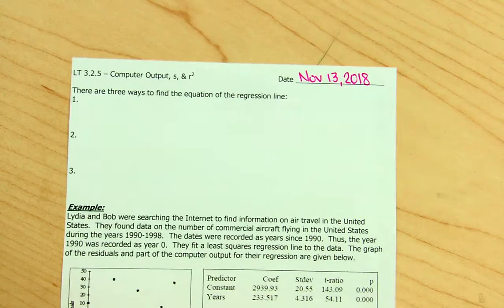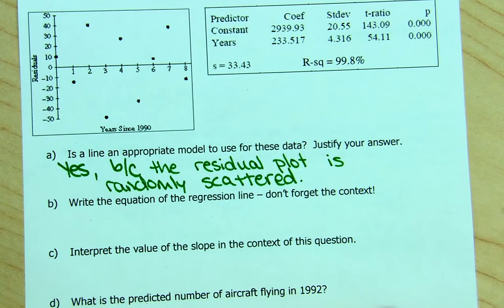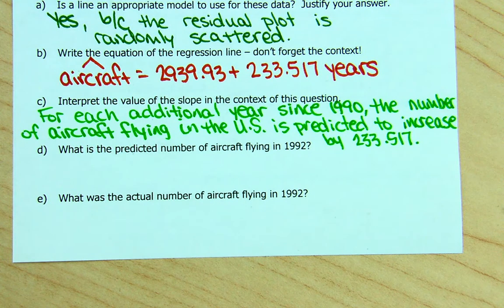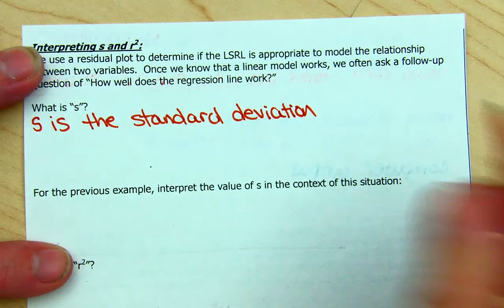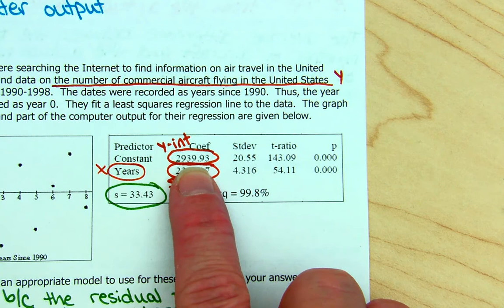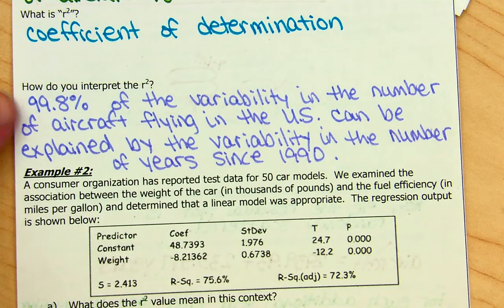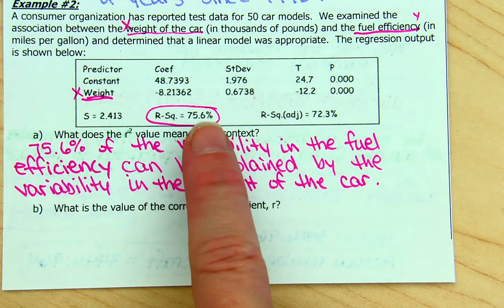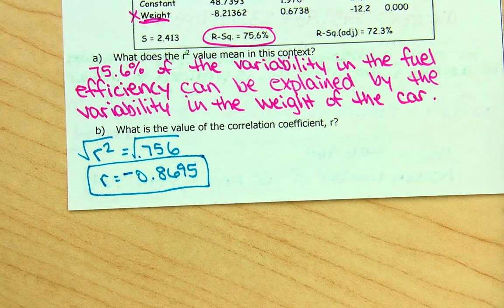11 13 18 AP Stat s & r squared